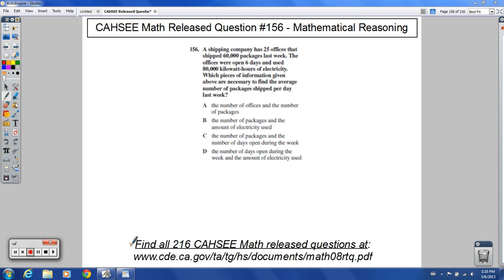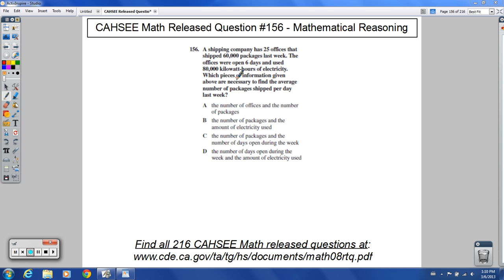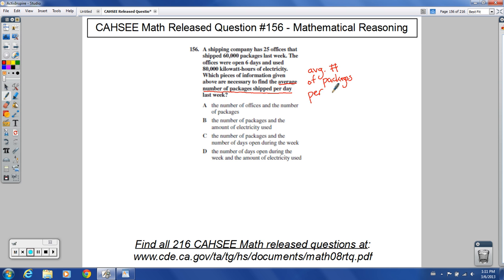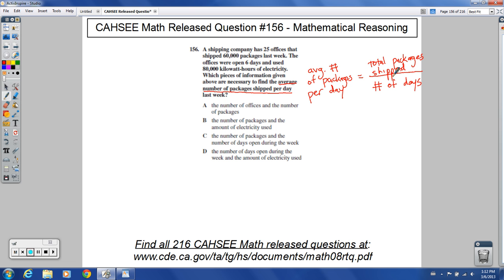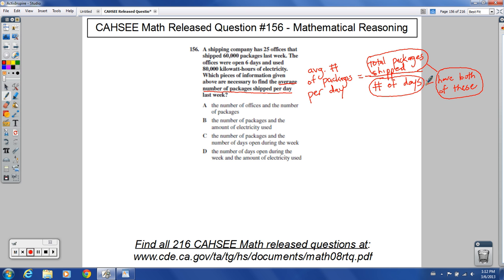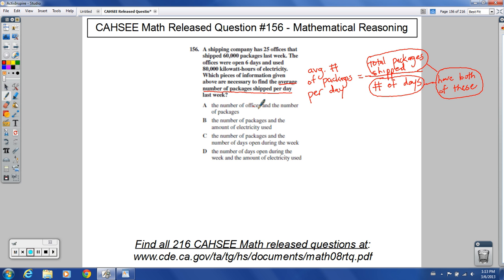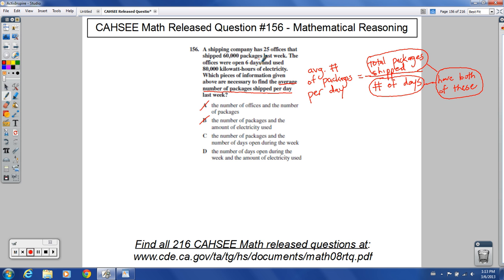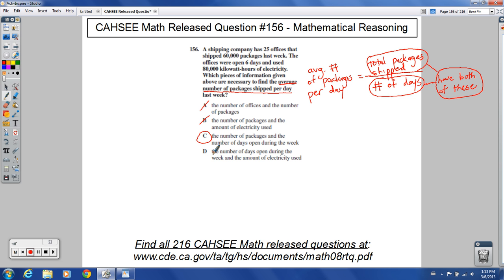CAHSEE Math - Released Question #156 (Mathematical Reasoning with Word Problems)